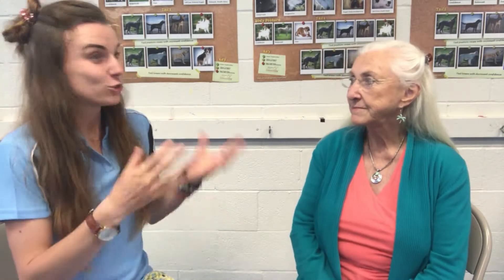"TTouch combines science and spirituality" - Interview with Linda-Tellington Jones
If you'd like to read more about TTouch method, go
You can book a session for your dog or other pet

Studio High Paw! Pet Sitting is the only pet sitting company in Copenhagen offering such diverse services to dog and cat owners. Our mission is to become the second family for your furry friend and also to give you the peace of mind that comes with knowing that your pet is being taken care of by a trust-worthy and reliable professional in the comfort of either your or our home.

ABOUT ZUZANNA RYBARCZYK, the company's owner:

She's a qualified dog behaviorist ISCP.Dip.Canine.Prac. who includes in her practice a unique and compassionate technique of working with dogs called Tellington TTouch®. She travels the world to attend diverse workshops, courses and conferences to upgrade her knowledge about working with different behavioral issues.
So far, she's been to England, the Netherlands, Italy, South Africa, Taiwan and Austria to learn from the best. She’s the author of articles for the dog portal psy.pl and creator of YouTube channel with tips for dog owners.
You can also find her as a representant of Denmark in the book “Dog walkers all over the world”.